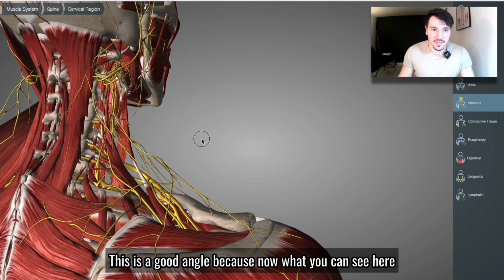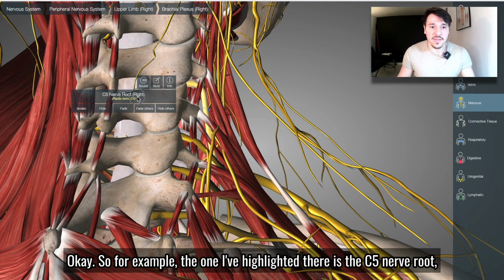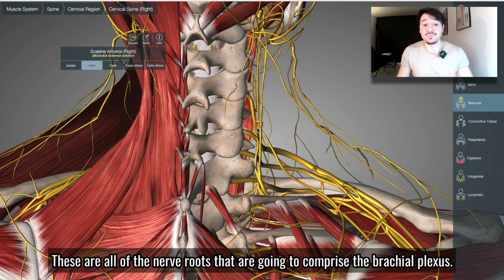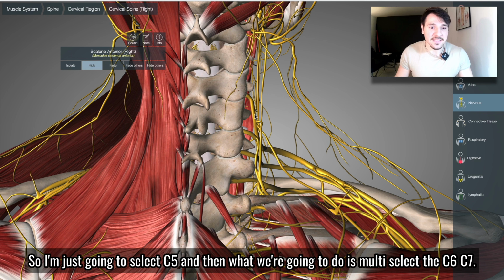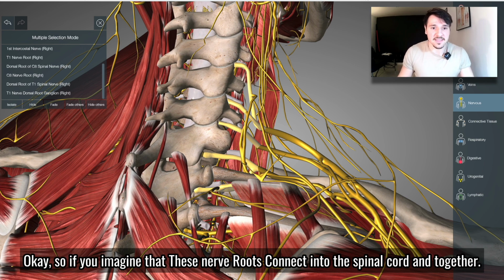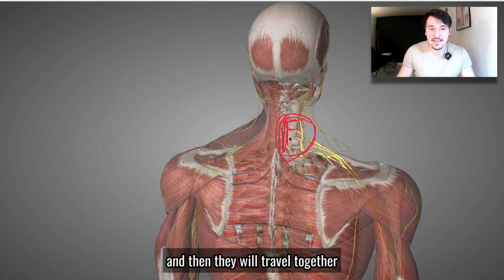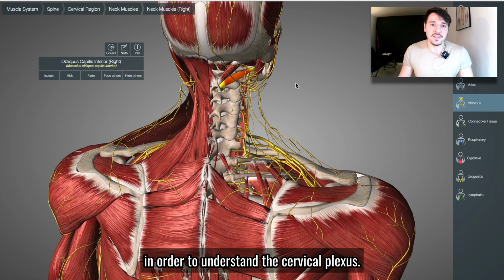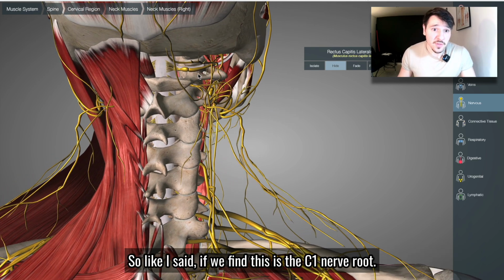DO YOU THINK YOU HAVE A PINCHED NERVE IN YOUR NECK ⁉️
🤷🏽‍♂️ The first thing you need to know is that there is no such thing.
👉 Yes, you read it correctly. The next time your therapist tells you about your pinched nerve, just get up and leave. Let me explain. A pinched nerve is equivalent to the slipped disc term. Both are very vague and extremely inaccurate, as there is not such a thing as a slipped disk and there is no such thing as a pinched nerve.
👉 A nerve can become compressed in various locations along its long long path into the arm (we are talking about the upper body nerves here), the nerve root, which is the connection of the nerve body with the spinal cord, can get compressed by a disk bulge or a disk herniation, the spinal cord segment can get compressed directly by a bulge or herniation. That is about all conditions that a pinched nerve can relate to, of course, there are more conditions that can occur on a nerve tissue level.
👉 In the video above, I am covering some interesting facts about the Brachial and Cervical plexus networks, as the majority of upper body injuries will have a connection with these structures. It is always important to check these two and make sure there isn’t any compression or lack of movement occurring in the region, as that can result in symptoms, replicating those of the above-stated conditions.
✅ You will be able to find the full 20-minute lecture in the Bulletproof Shoulder Girdle & Neck course below: